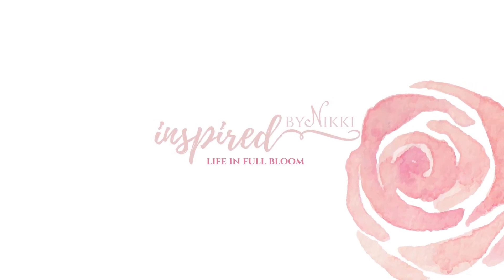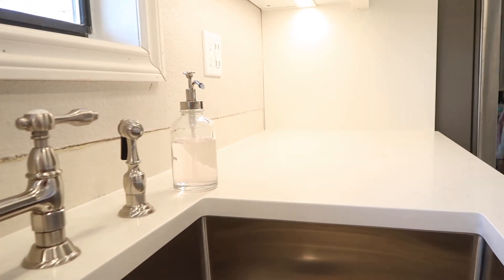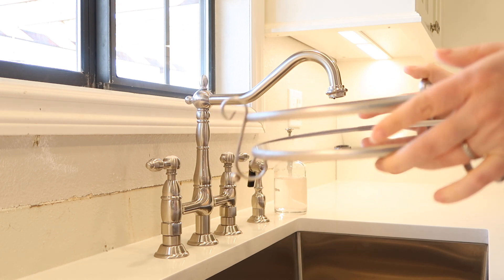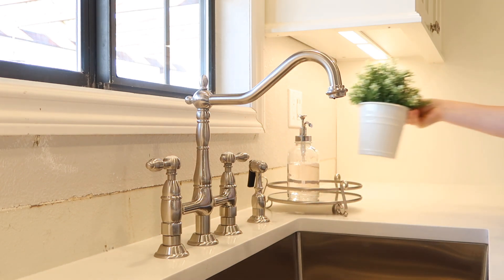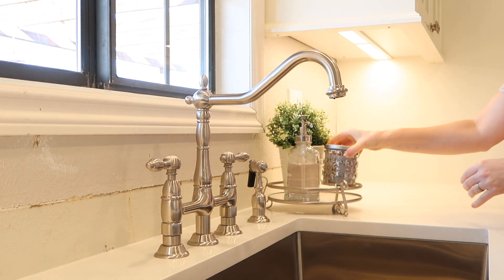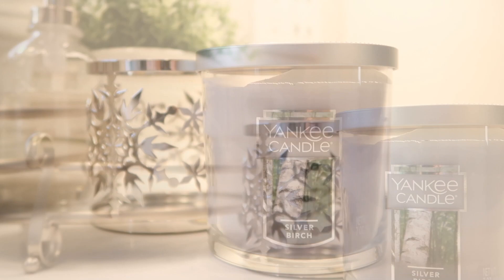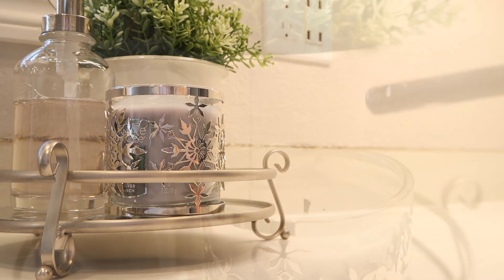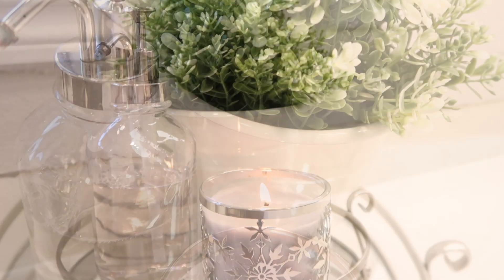2018 CHRISTMAS DIY & DECOR CHALLENGE | SUBTLE HOLIDAY DECOR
SINK FAUCET
SOAP DISPENSER

THE WONDERS OF LIGHT